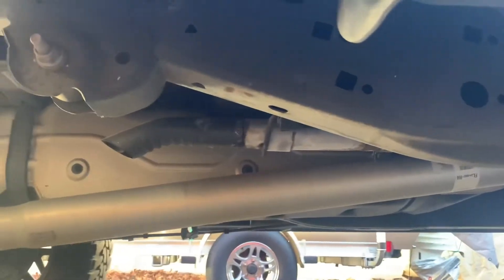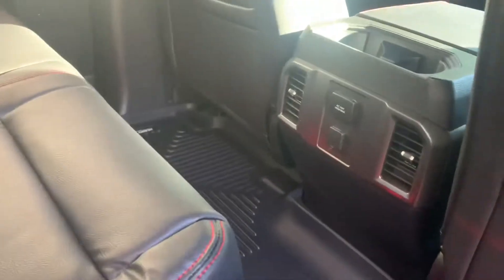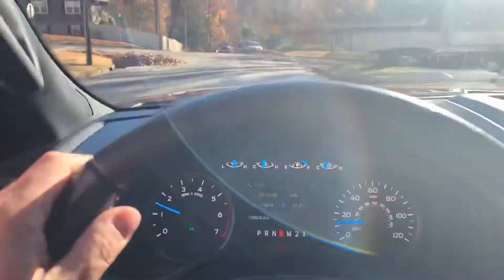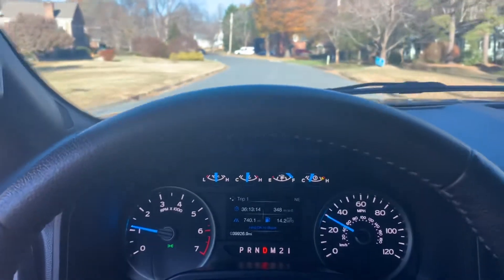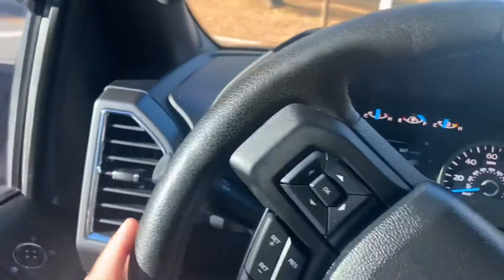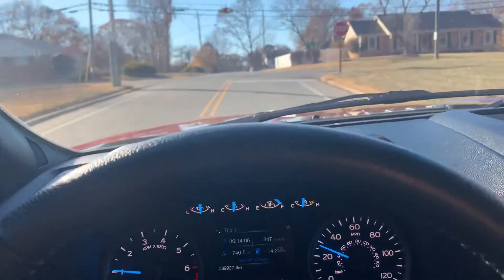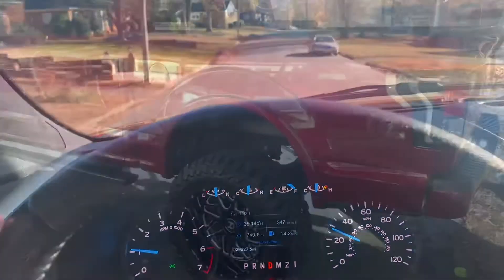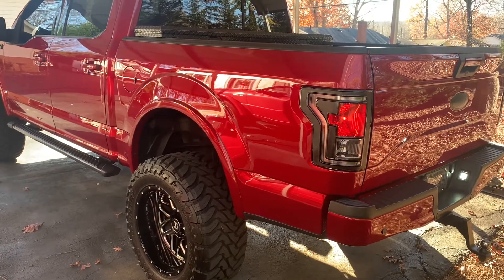Ford Coyote 5.0 liter V8 Deleted & Dumped exhaust clip. Listen to this!!!!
I have a pervious video I’ve made of the muffler delete. This video gives shows where I removed the tail pipe and dumped the exhaust and take you on a ride with me to show and hear how actually quiet the muffler delete is.